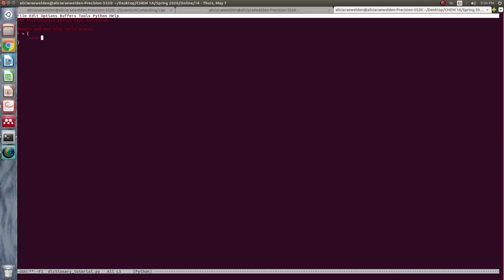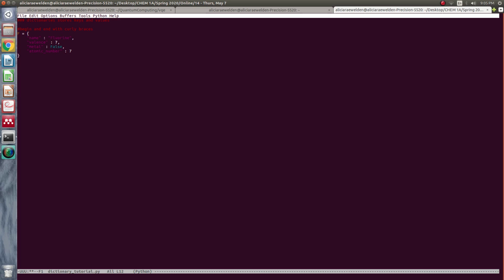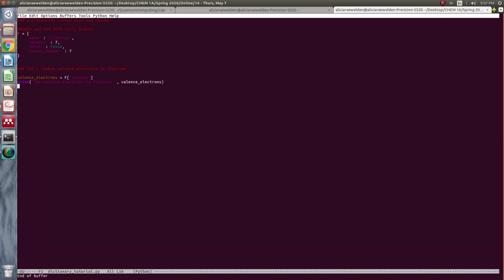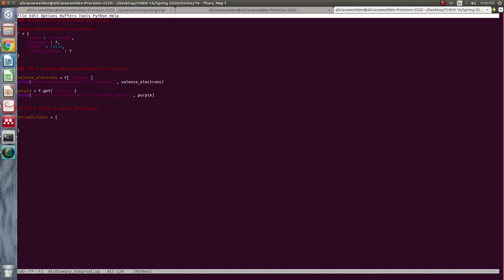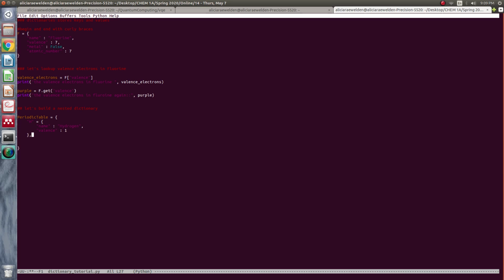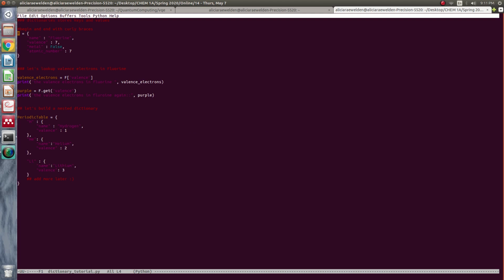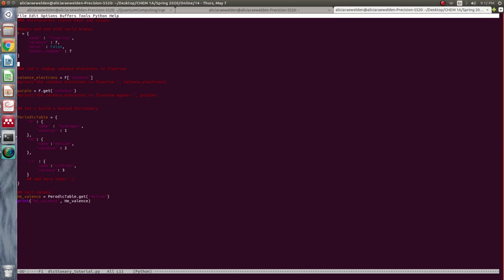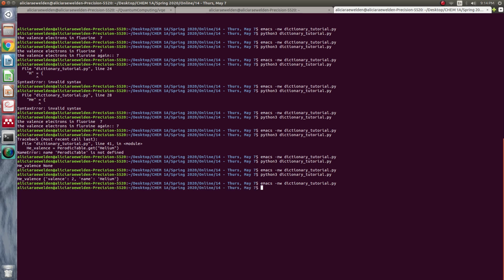3 Dictionaries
Learn how to use dictionaries in Python and example of a nested dictionary using the periodic table.